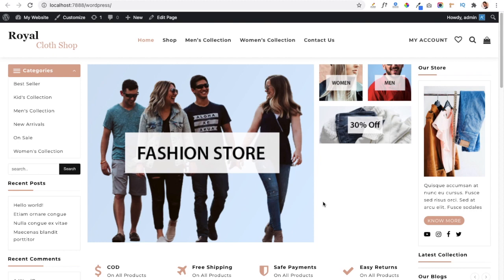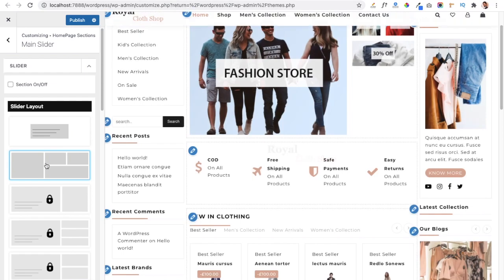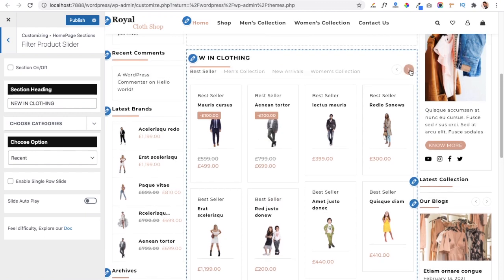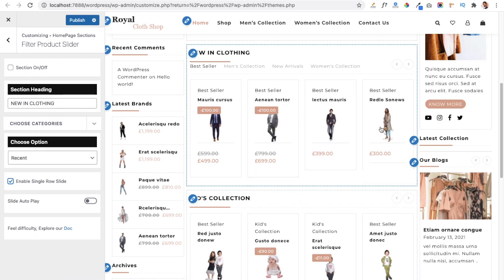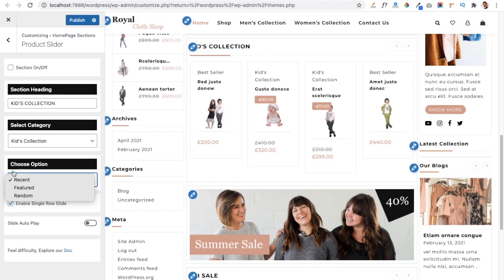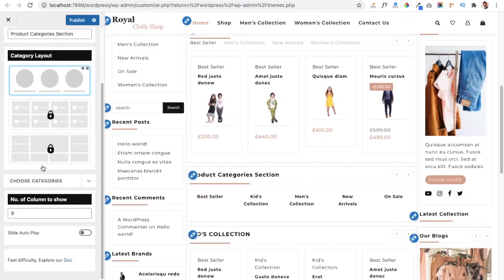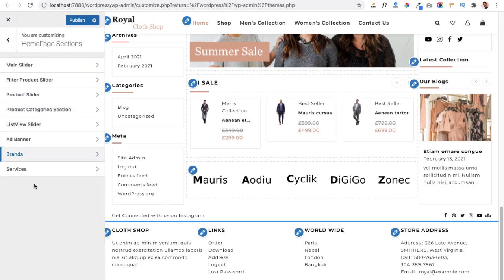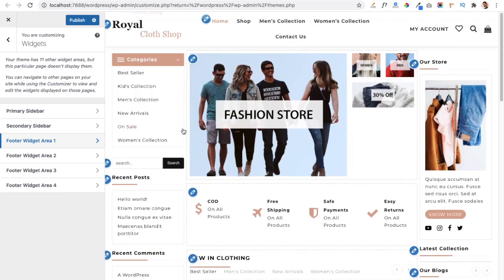How to Create a Free eCommerce Website - Understanding Customize section of Royal Shop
This video will help you to create a WordPress shopping website with the help of "Big Store" theme. here we will cover some points